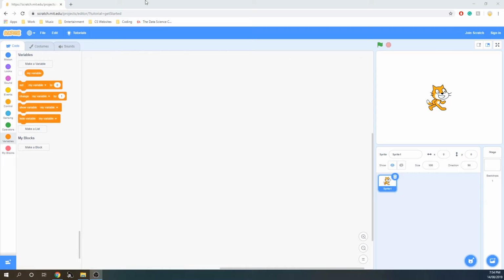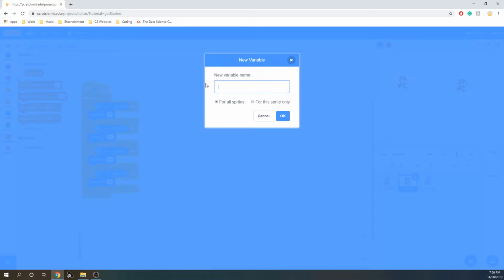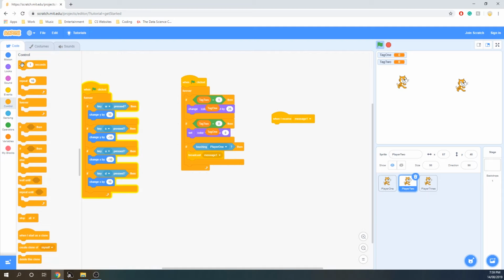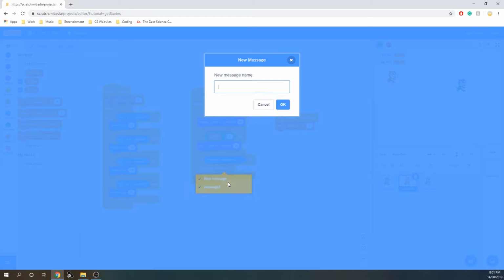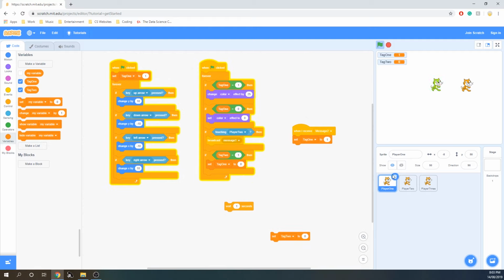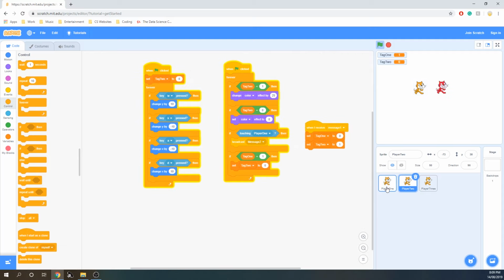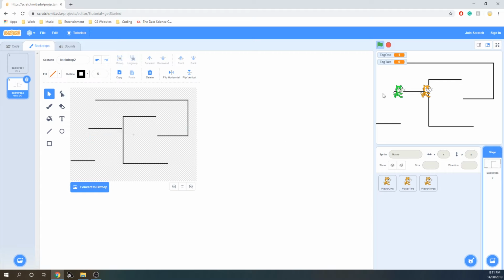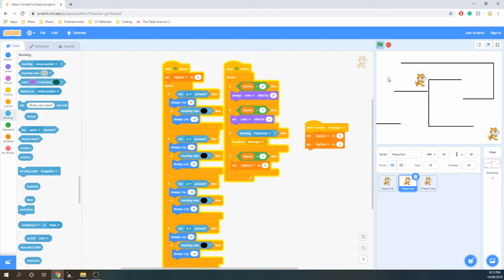Scratch Game 4 - Tag